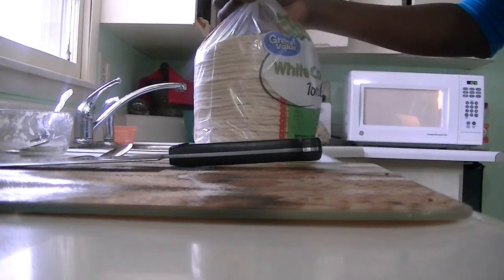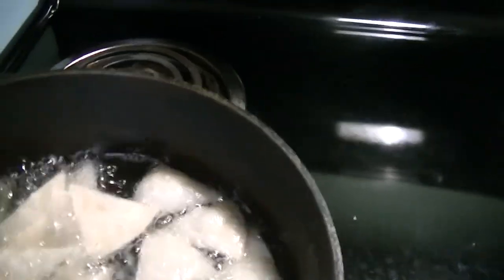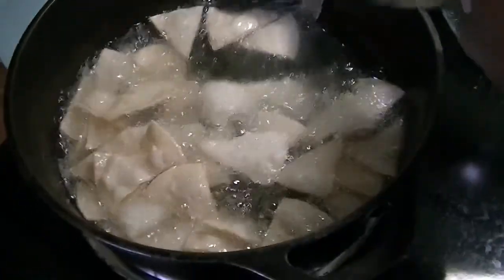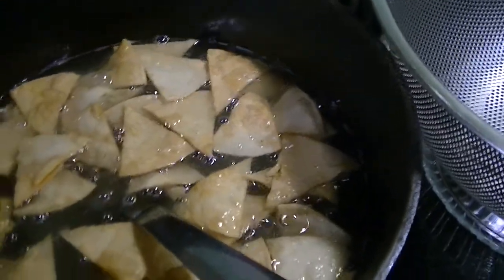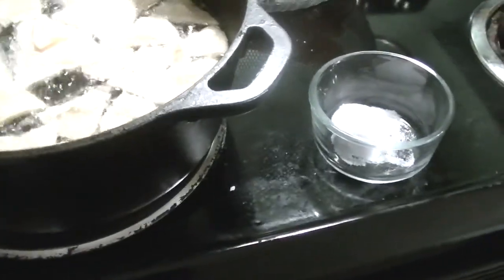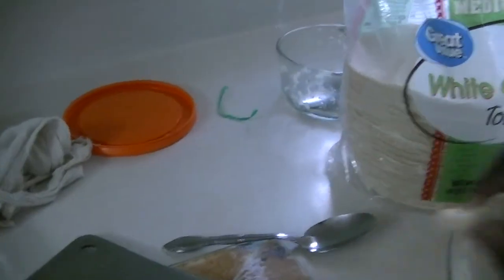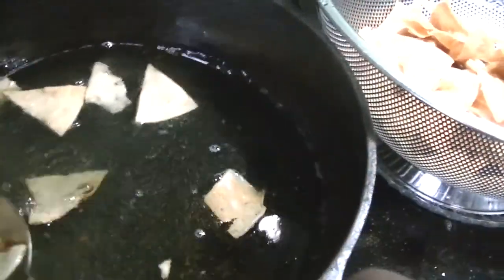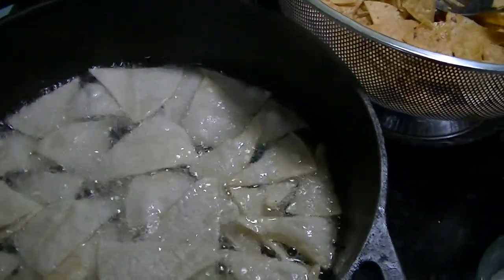Homemade Corn Tortilla Chips - Homemade Spicy Corn Tortilla Chips Part 1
Homemade corn tortilla chips - homemade spicy corn tortilla chips are easy to make. You can season the chips the way you like. It can be eaten with meat and cheese as nacho, or as snack during movie night or while watching football.  Our homemade spicy corn tortilla chips are very spicy. Homemade corn tortilla chips or homemade nacho chips are fresh. You control the seasoning and no additional additive is added. It can sit at room temperature for days. Just make sure you keep it in a bowl covered with a plastic wrap or store in freezer Ziploc bags.

At Nina’s Soap, we thrive to live a quality life within our budget and increase our net worth. We share many aspects of our lifestyle including personal finance, investment, business management, cooking from scratch and growing some vegetables and fruit to save money and eat healthy. For more, would you please visit us on our To be notified on our latest article, please you are invited to subscribe to our feed and share with others Would you please like, comment, share, and subscribe to our website and YouTube channel. We share tips on how to make natural products including our lye soap recipes. If you don’t have the time to make your own natural products, please check our Etsy shop. We thank you very much!

Etsy shop

What I used in this cooking:

The Dutch cast iron pot used to fry: Lodge 5 Quart Cast Iron Dutch Oven

The colander I used to drain the chips: Micro Perforated Stainless Steel 5 –Quart Colander

The 1 cup Pyrex bowl used to hold the salt. I use it to bake muffins and as snacks for the kids. I use it to store butter in the fridge. I just cut one stick of butter in 2 to fit in the bowl: Pyrex Meal Prep Glass Rectangular and Round —18 pc

Products I use for my recordings:
Video Camera I use: JVC Everio HD 40x

Camera: Nikon Coolpix L27

Micro USB Card for the Nikon Camera: Sandisk SDHC 4 GB Memory Card Class 4

Rayovac Rechargeable AA Batteries for Nikon Camera

Rayovac Charger for AA and AAA Rechargeable Batteries

Micro USB Card used in my Video Camera: Sandisk SDHC 16GB Memory Card Class 4

USB Flash Drive for my files: Sandisk 16 GB Flash Cruzer Drive